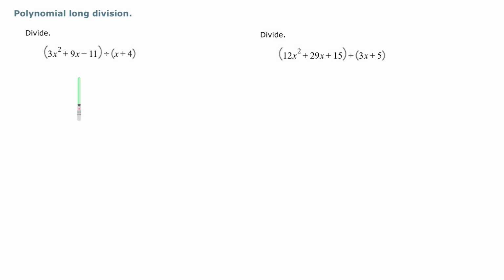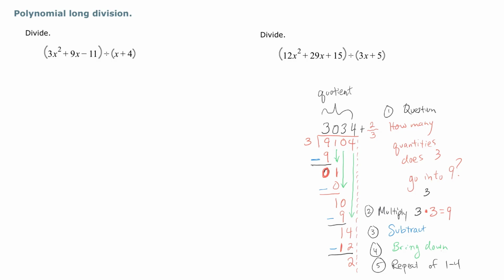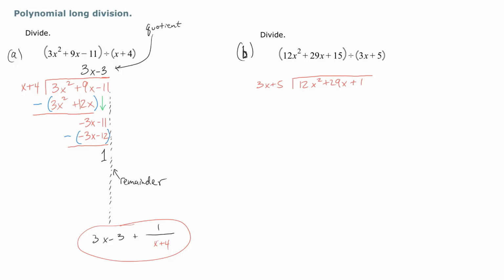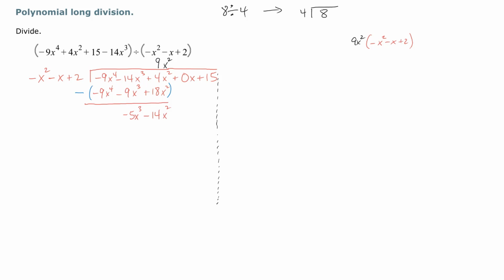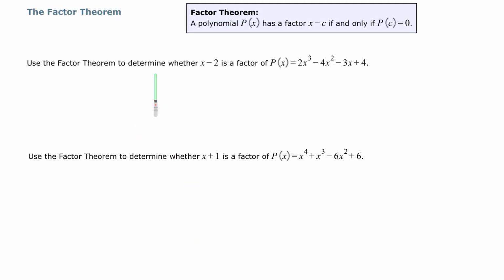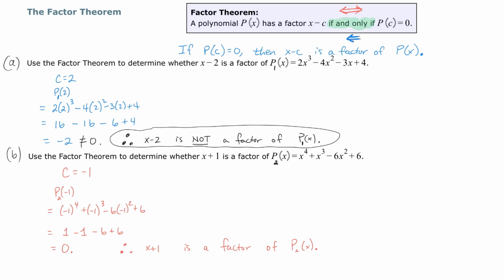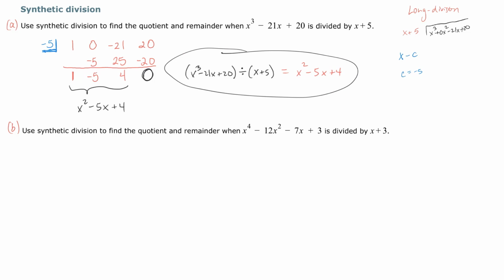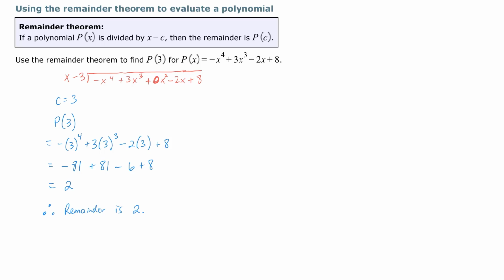Some W2P1 Topics, Part A